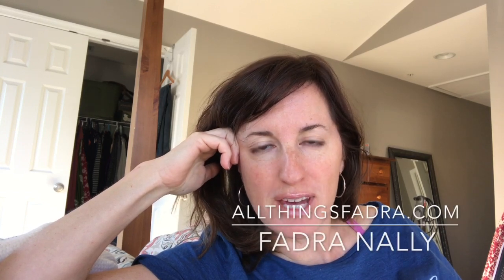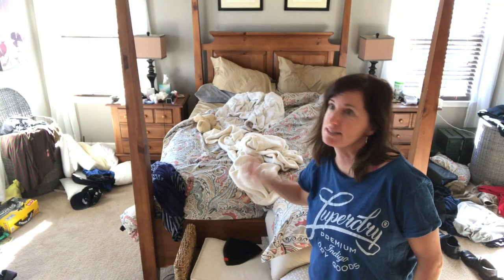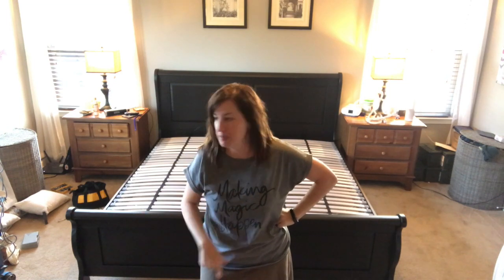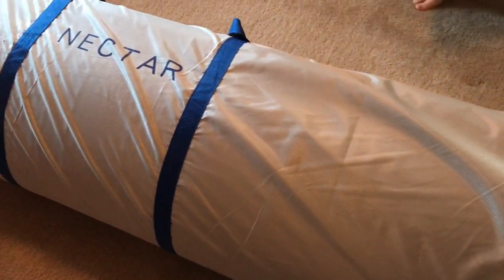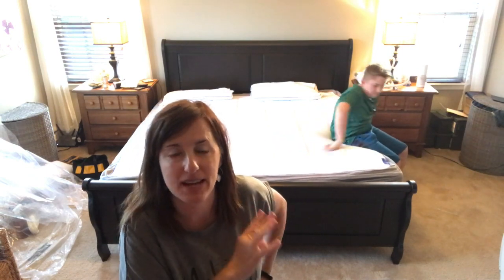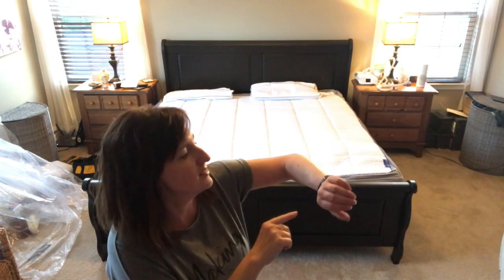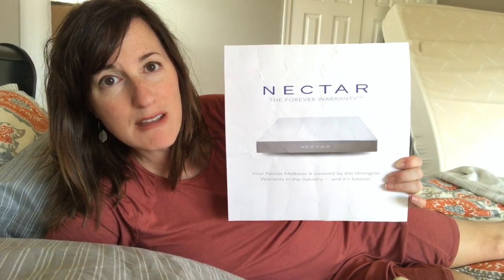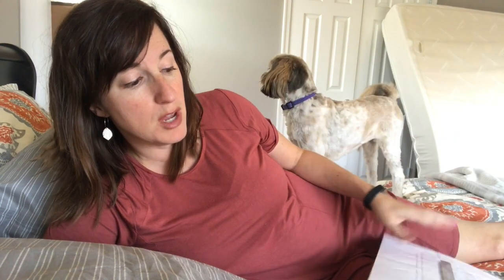Nectar Mattress Review - All Things Fadra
Find out what a Tempur-Pedic and Sleep Number gal thinks of her new Nectar Mattress in this review.

NOTE: Nectar provided me this complimentary mattress in exchange for my honest review.